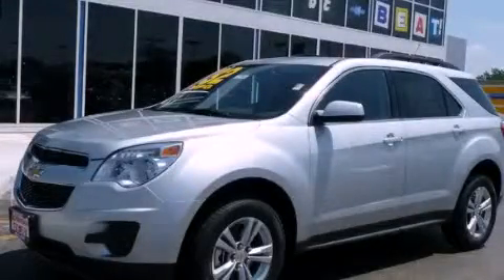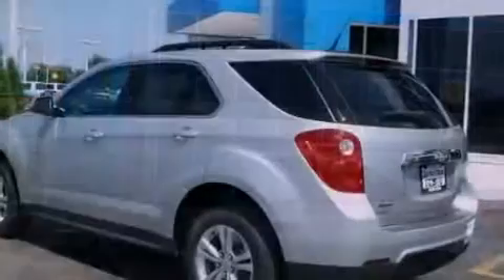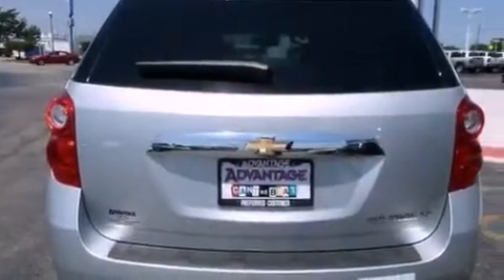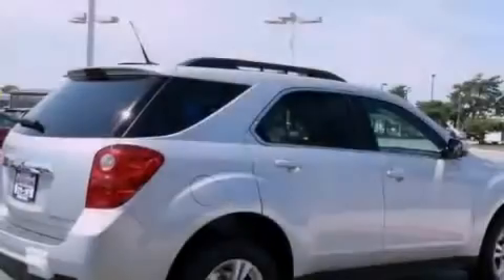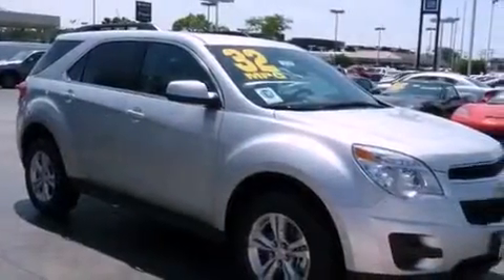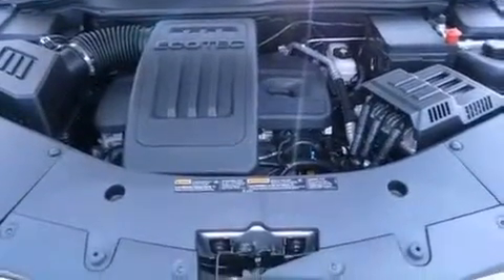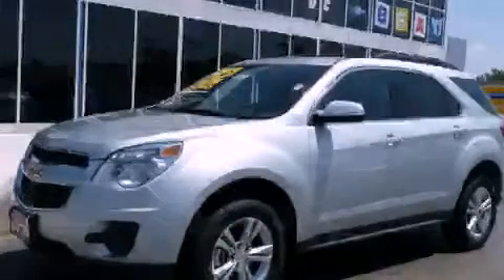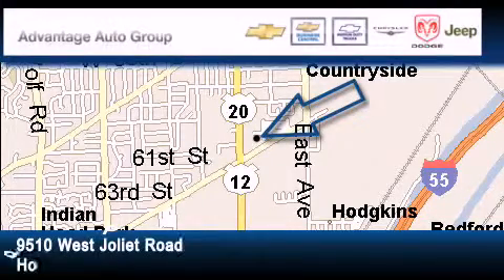2011 Chevrolet Equinox Chicago IL